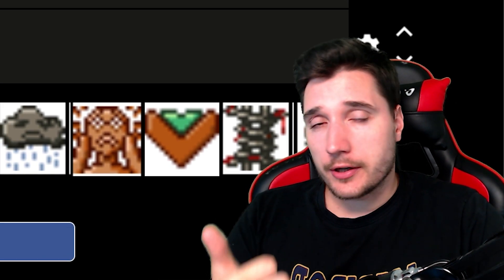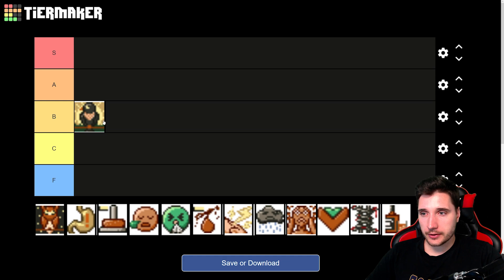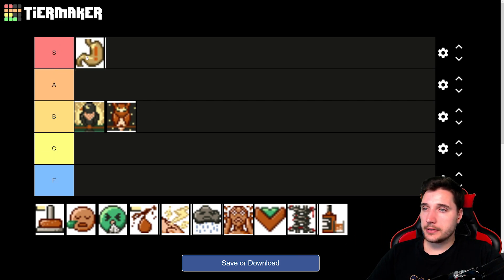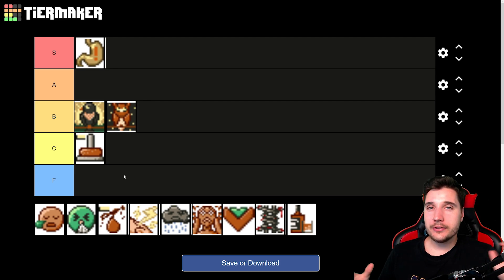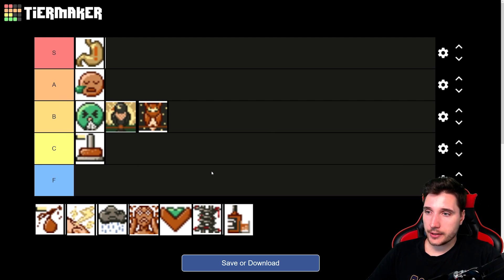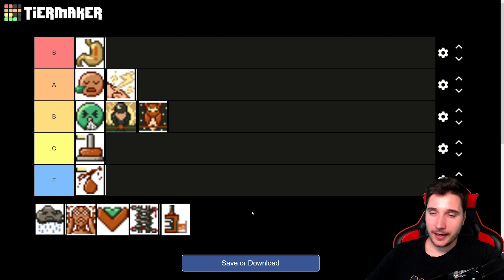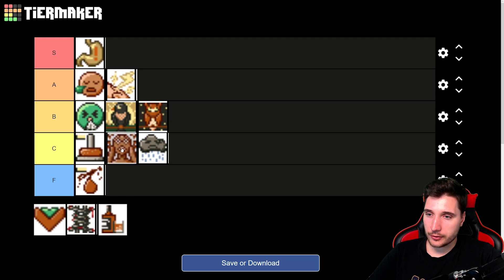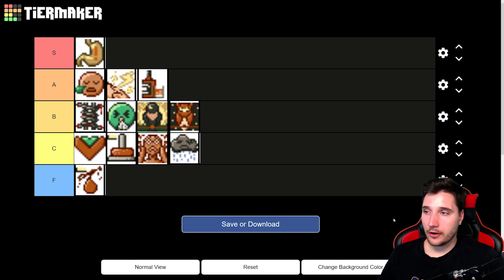Ranking All Negative Traits in Project Zomboid (SOTO Edition)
I'm ranking all negative traits from Simple Overhaul mod in Project Zomboid!